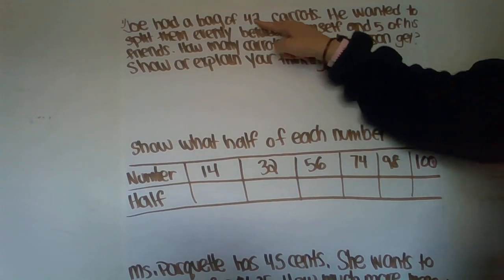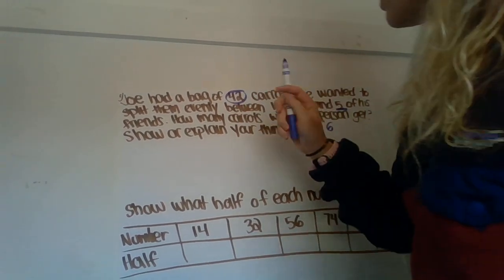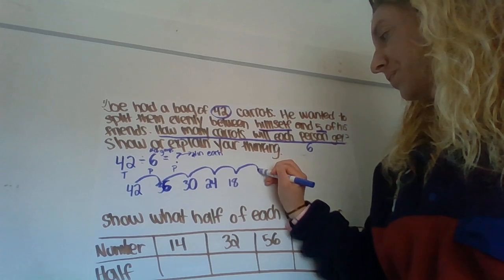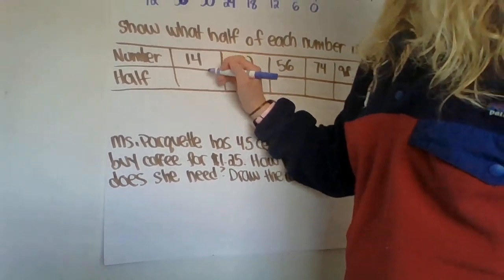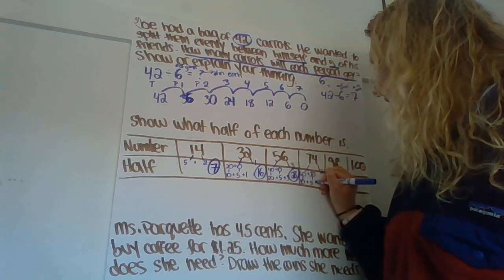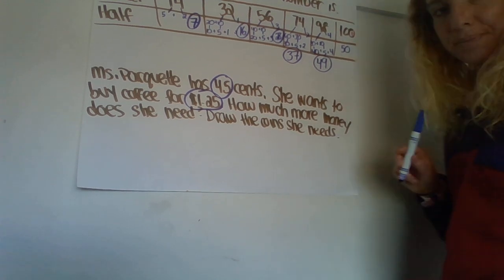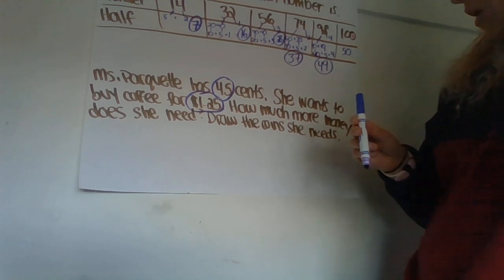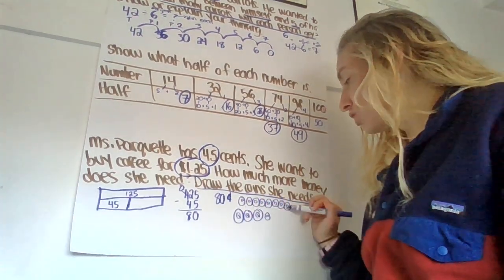Math Review Friday, May 5